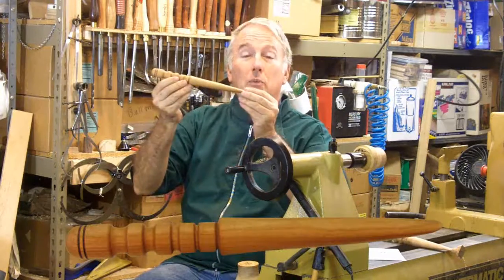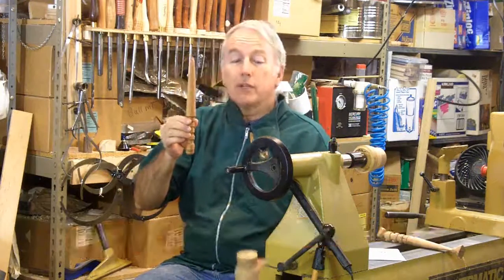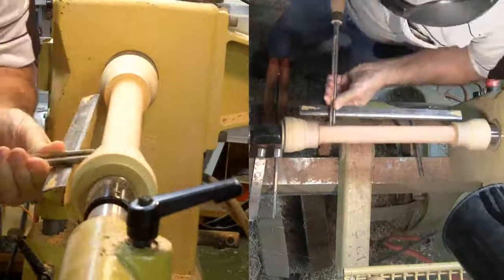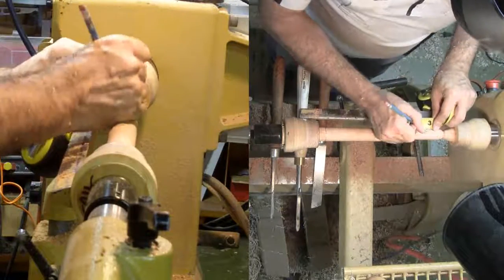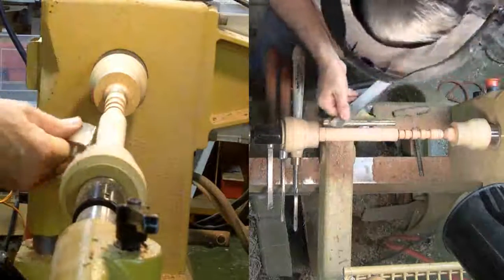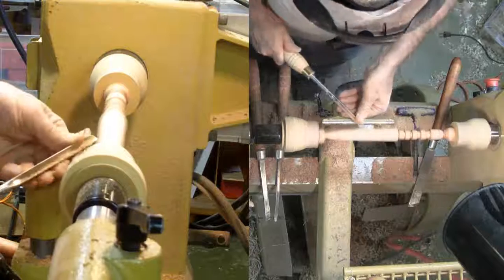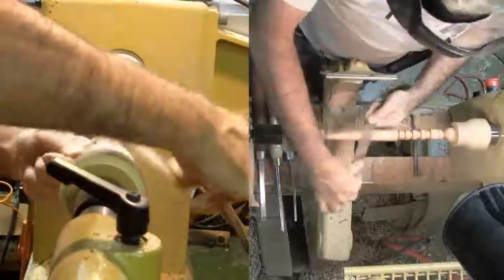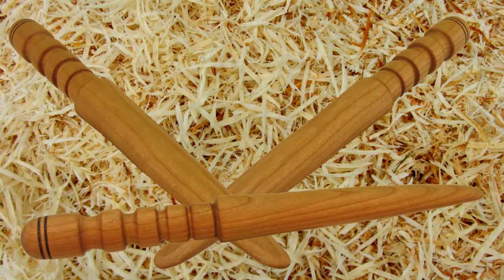My (Eccentric) Leather Burnisher Doubles As A Vampire Stake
A viewer suggesting making a leather burnisher. I was excited at the suggestion as it is another idea to exercise the eccentric faceplate system. Many would leave the blade as a cone or flatten it on a sander. To me, however, it was an opportunity to take the eccentric faceplate system for a spin.
This burnisher is made from cherry about 10 inches long; the bade is about 6 inches; the handle is about 4 inches. The handle contains four grooves to use to burnish edges of leather pieces: 1/8, 1/4, 3/8, and 1/2 inches. It is finished with beeswax and mineral oil.
After turning the handle and its grooves, I shifted the axis by 1/4 inch on the blade end by shifting holes in the faceplate. With the burnisher now turning off center, I turned a taper on one size of the blade, then sanded the blade.
Then I shifted the axis by 1/4 inch the other way and turned a taper on the opposite side of the blade. Sanding the blade is a challenge because I could not touch it directly. I sanded with long strips of cloth backed sandpaper.
& I'll let you know when the next woodturning project video is ready.